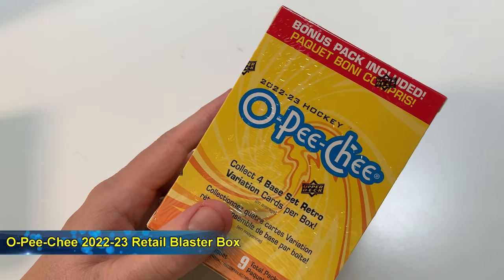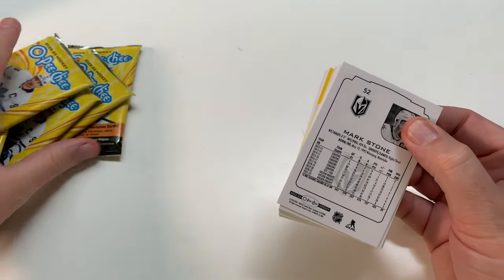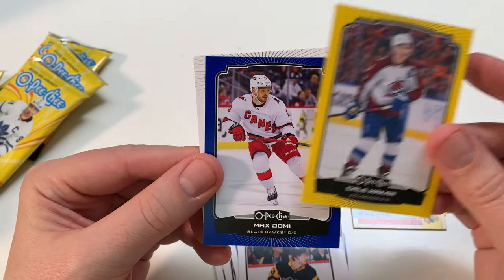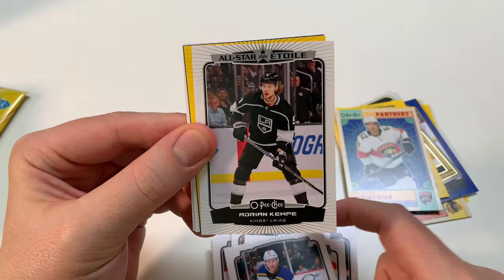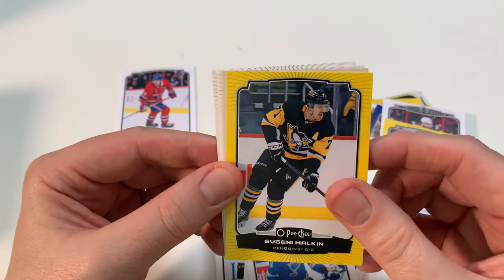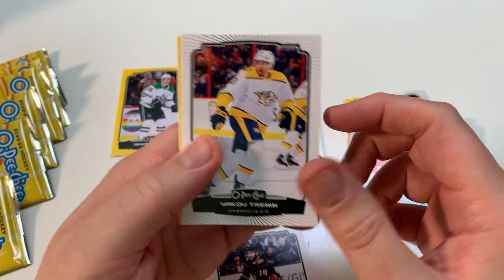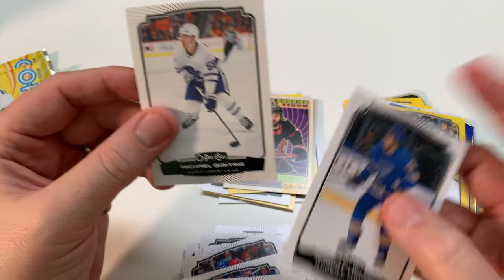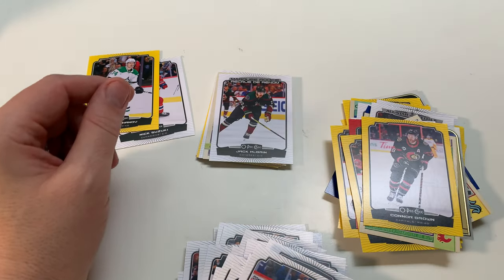Opening O-Pee-Chee 2022-23 Retail Blaster Boxes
Opening O-Pee-Chee 2022-23 Retail Blaster Boxes upperdeckhockey sportscards hockeycards If you're interested in other types of card collecting or what hijinx I am up to in my . OK, I am fully dressed in those LOL. check out these other playlists.